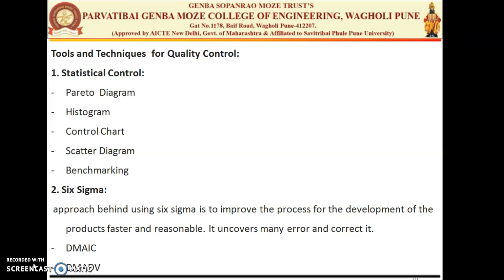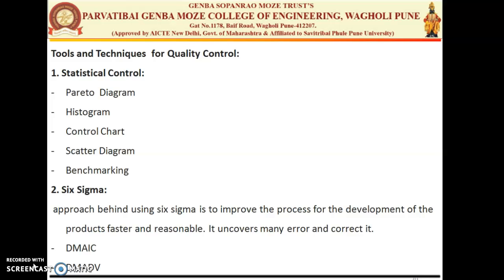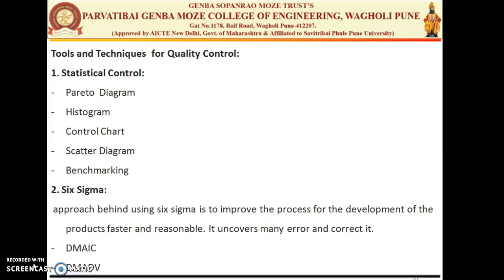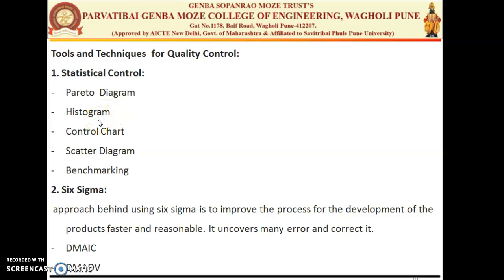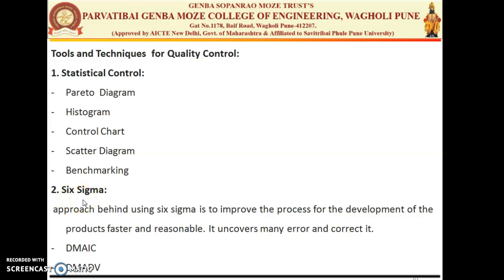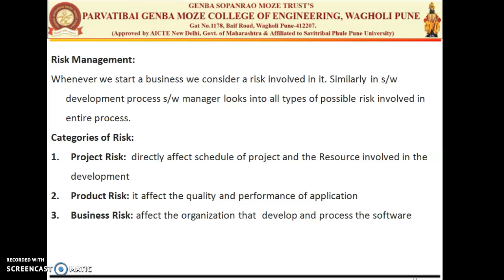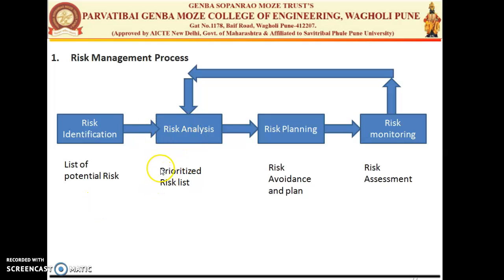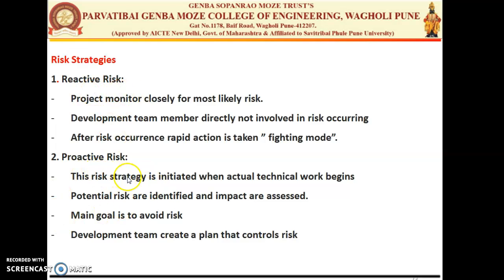unit 5 : Project Management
Quality Control tools and techniques, Risk  Management